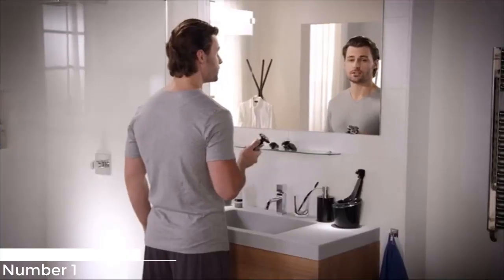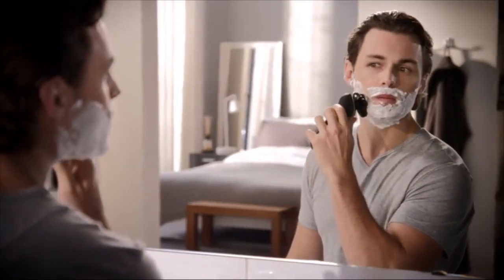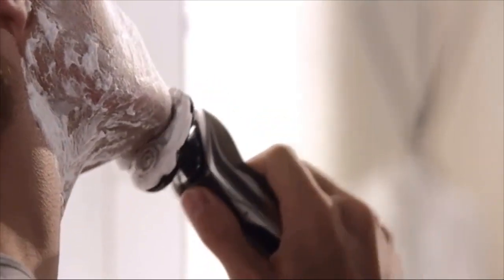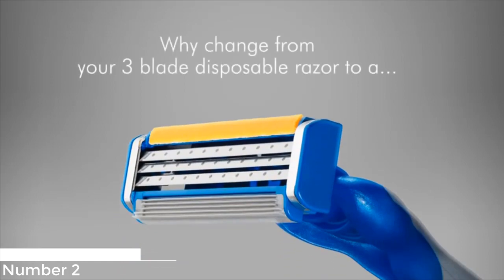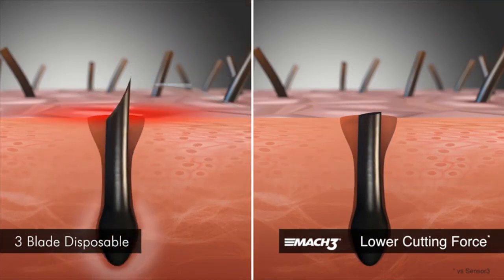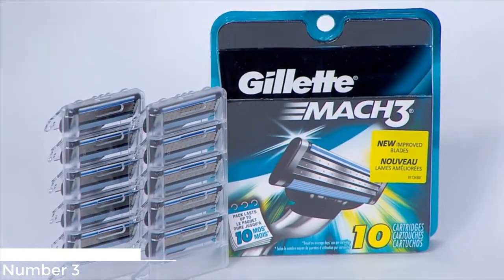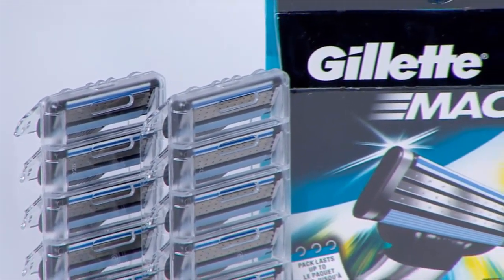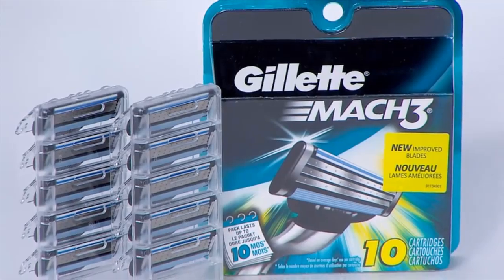best men's razors for any face - electric razor shaving vs safety razor shaving 2023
best men's Razors for Any Face

1.

Philips Norelco S9311/84, Shaver 9300

2.

Gillette Mach3 Men's Razor, Handle & 2 Blade Refills (Packaging May Vary

3.

Gillette Mach3 Men's Razor Blade Refills, 20 Count (packaging may vary), Mens Razors / Blades

How to choose the right razor for your face

The best razors for different skin types

The best razors for different hair types

How to use a razor safely and effectively

How to avoid razor burn and ingrown hairs

How to clean and maintain your razor

Razor reviews for men

Razor tips and tricks

How to shave like a pro

Razors for men with sensitive skin

Razors for men with coarse hair

Razors for men with a close shave

Razors for men with a comfortable shave

Razors for men with a budget

Razors for men with allergies

Razors for men with acne

Razors for men with a beard

Razors for men with a mustache

Best razors for beginners

Best razors for professionals

Best razors for travel

Best razors for gift giving

Best razors for stocking stuffers

Best razors for Father's Day

Best razors for Christmas

Best razors for birthdays

Best razors for groomsmen

best men's Razors for Any Face - Discover face shaving tips and learn how to shave from the experts at Gillette
 Learn how to shave your face by reading our tips below - The best type of razor for shaving my face, in order of effectiveness is: 1) Straight Edge Razor (sometimes known as a Cut-throat Razor)
 - Razor bumps afflict the best of us
 Best Type Of Men's Razor For Sensitive Skin
The Best Dollar Shave Club Razor Reviews image collection
Find the very best electric shavers for men right here The Best Electric Shaver for Men- Rotary vs Foil Shaver